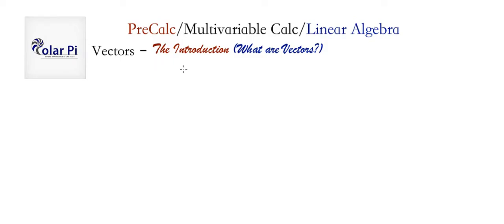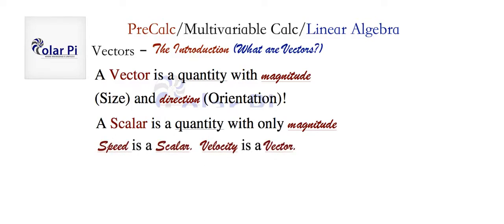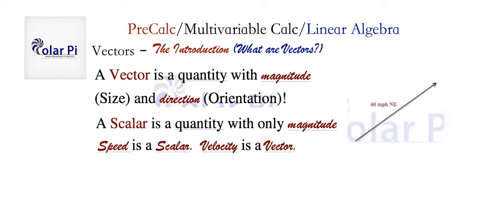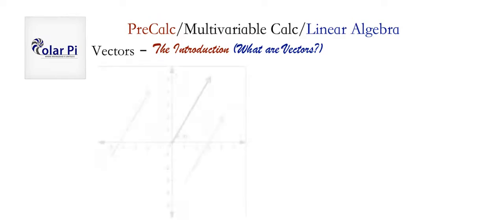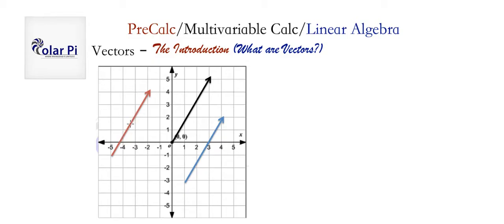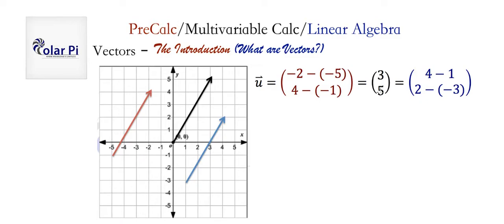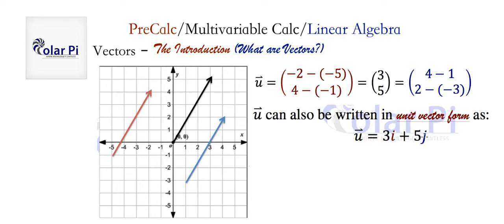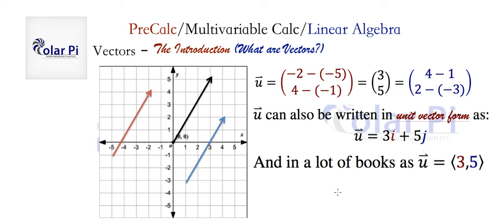Vectors (An Introduction) What are Vectors?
1) He is incredibly narcissistic and promotes himself shamelessly.
2) He misleads and confuses.
3) He pushes people away from Jesus Christ God, the Holy Trinity, the one and only messiah.  White Jesus does all three of the above and more -- matching the ways of Satan.

In this video, I give a good introduction to vectors.